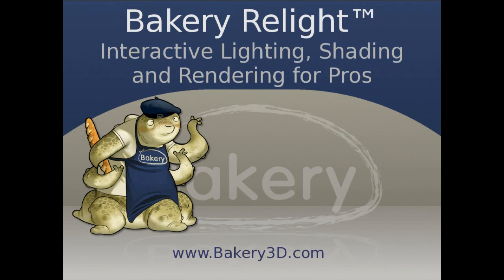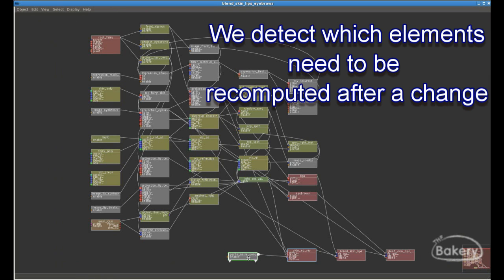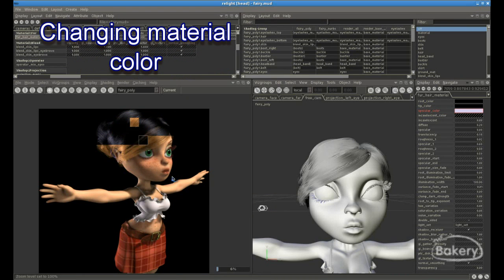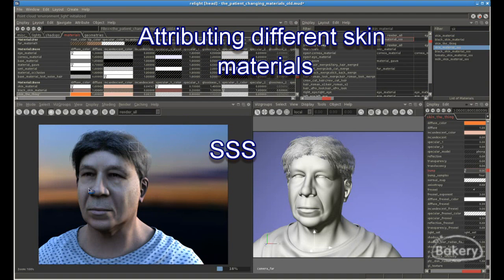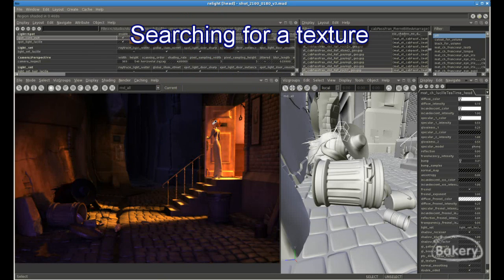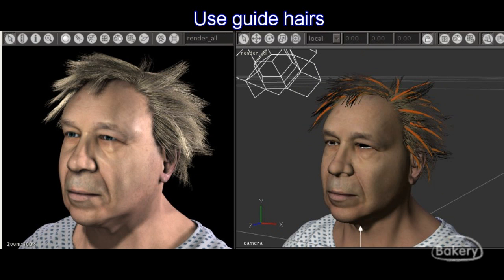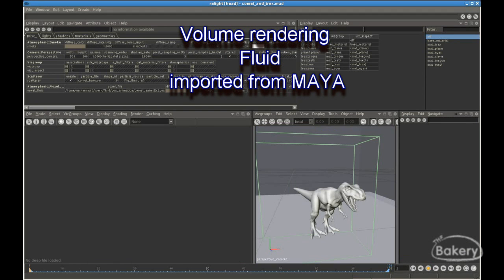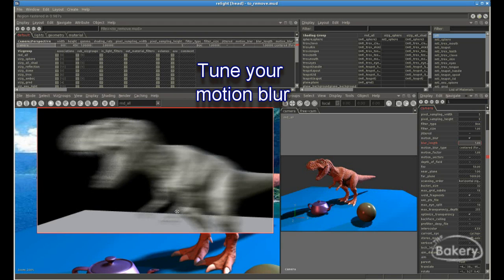Bakery Relight - Lighting, Shading and Rendering Solution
Designed for the high-end feature film, television and industrial, automotive and architectural design industries, Bakery Relight is the first interactive, all-in-one lighting, shading and rendering solution.
The Bakery was founded by veteran motion picture artists and technologists Erwan Maigret and Arnauld Lamorlette. Lamorlette earned a 2011 Academy Motion Pictures Arts and Sciences Technical Achievement Award for co-developing a global illumination solution and Maigret holds a patent on laser-based glasses technology.
Maigret's credits include technical lead on "Shrek 2," "Madagascar" and "Shrek the Third".